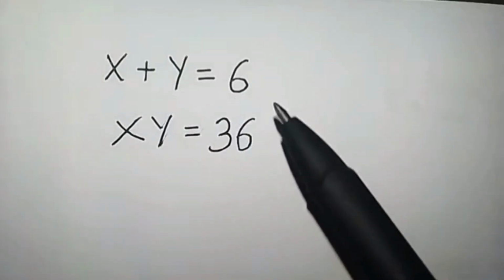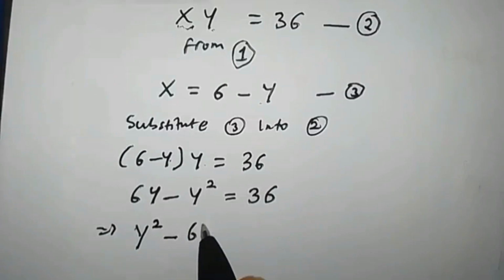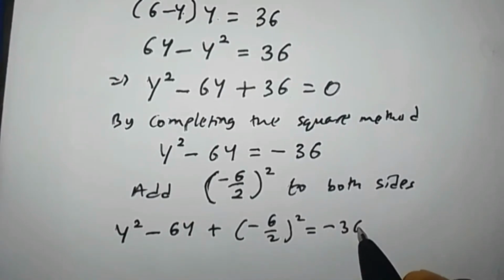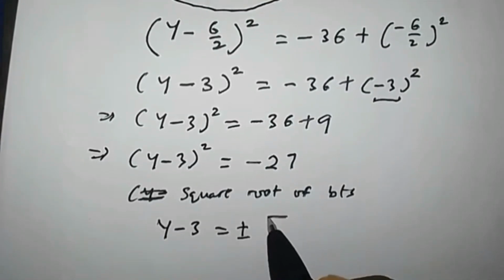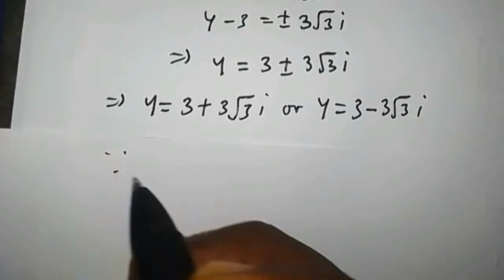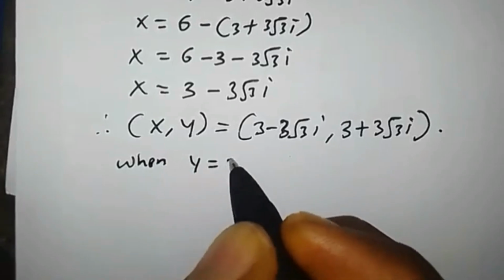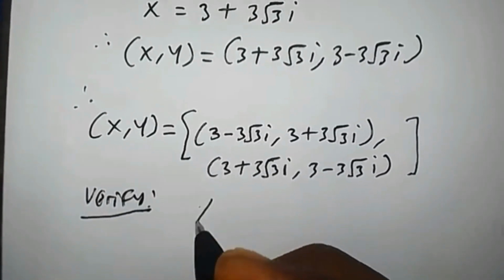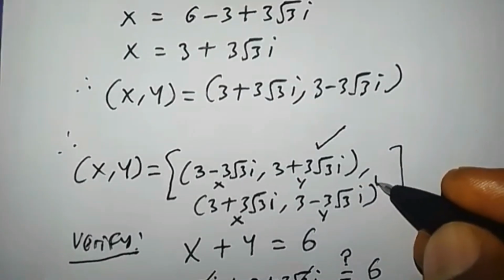France || Can You Solve? || A Nice Math Olympiad Algebra Problem